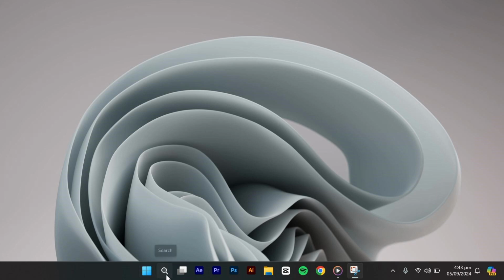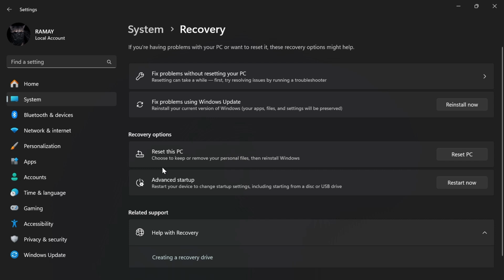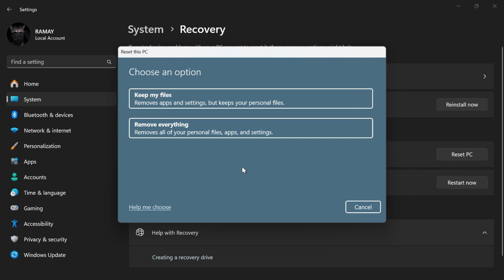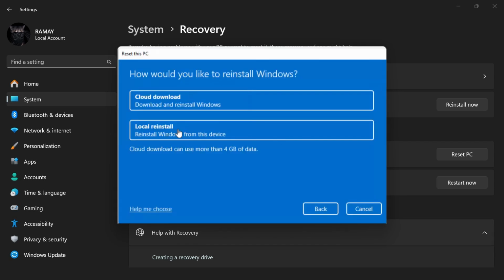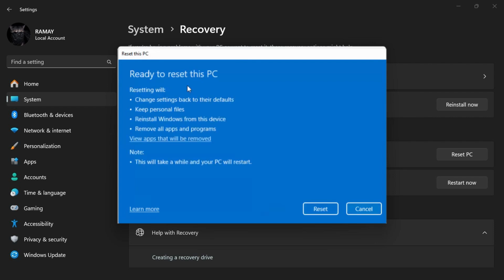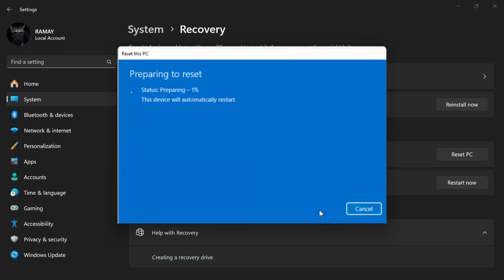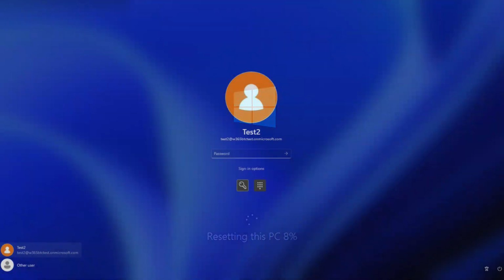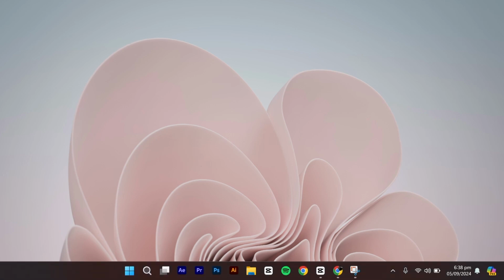How to Reset Windows 11 Without Losing Data (2025 UPDATE)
In this video, learn how to reset Windows 11 without losing any data. Follow these steps to keep your files safe while refreshing your system.